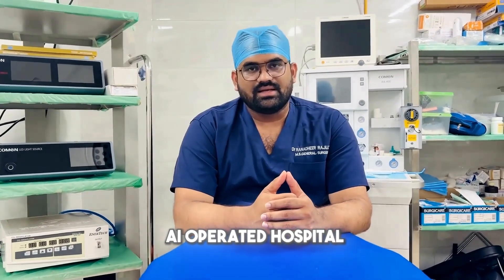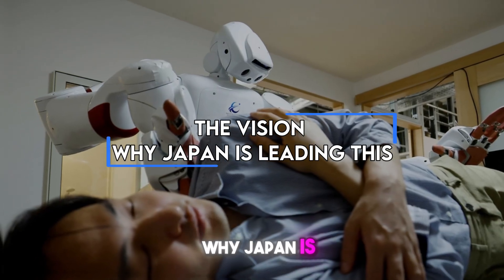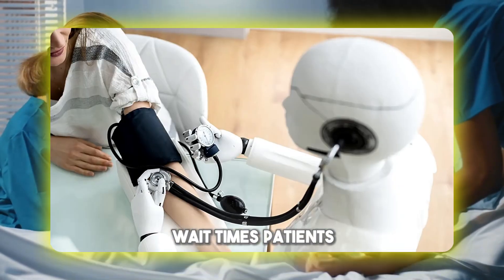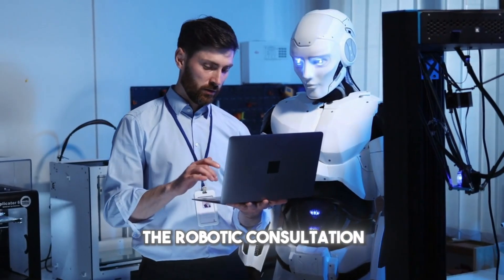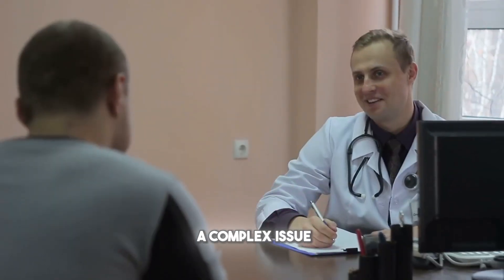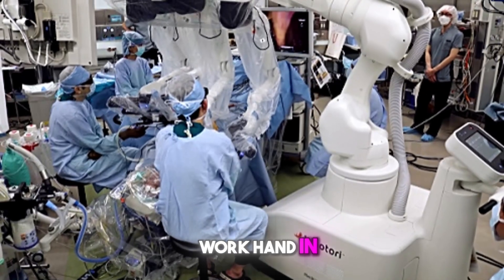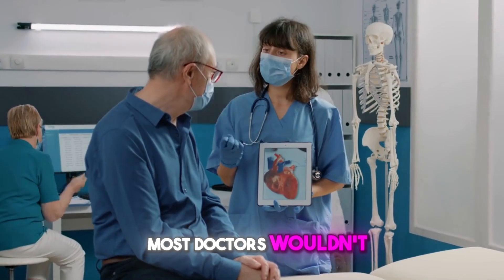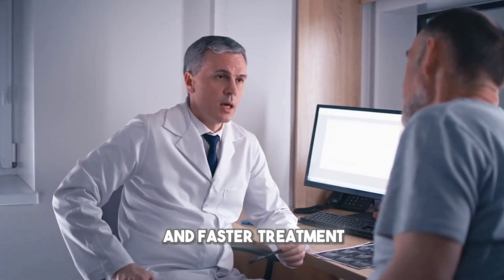Inside Japan’s AI Robot Hospital No Nurses No Waiting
What if your next hospital visit had no waiting room, no paperwork… and no nurses?

In this video, we explore Japan’s first fully AI-operated hospital — a groundbreaking facility where robots check you in, AI diagnoses you, and even prescriptions are delivered by machines.

You’ll discover:
🤖 How AI kiosks replace reception desks
💉 Why robot nurses handle vitals & triage
🔬 How AI predicts illnesses before symptoms appear
🚑 And why this hospital could be the future of global healthcare

👉 Would YOU trust a robot to diagnose you or perform surgery?

📌 Follow on Instagram for daily science & tech reels: [Instagram handle]